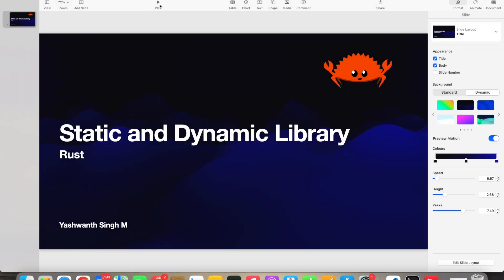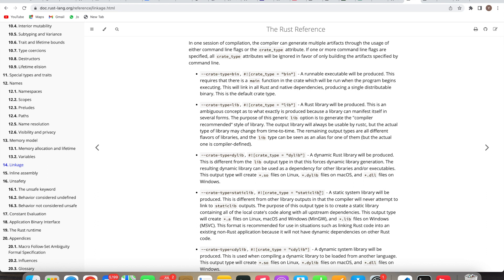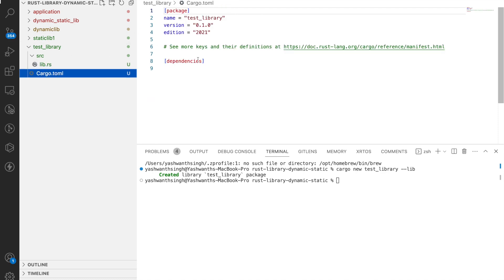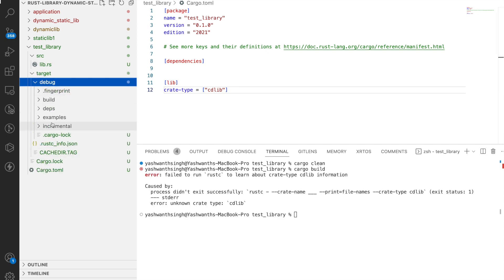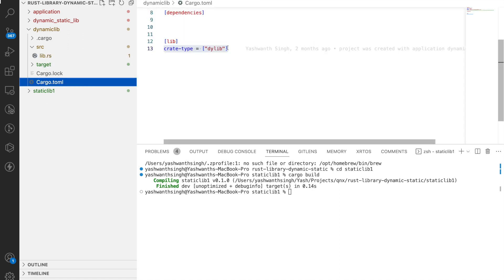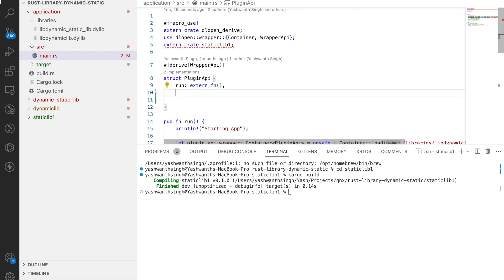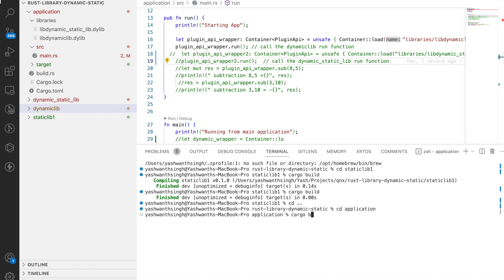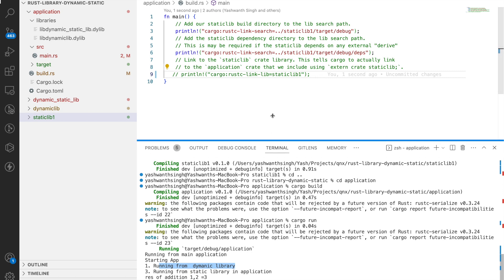Static & Dynamic libraries in Rust